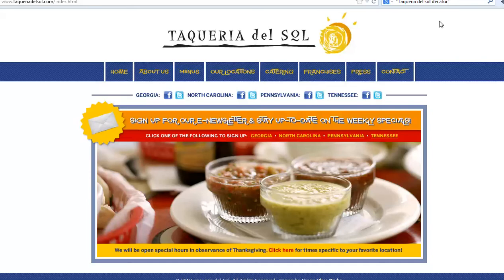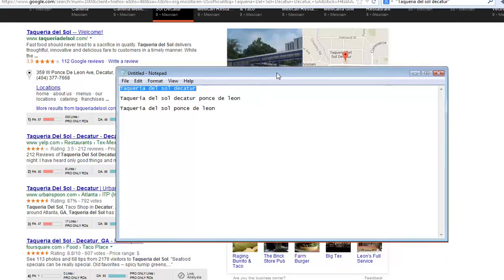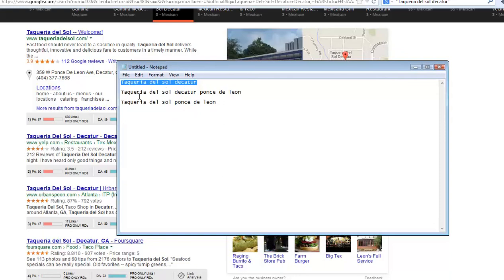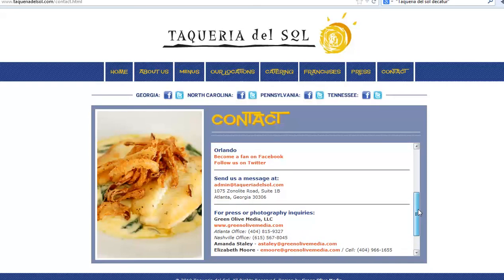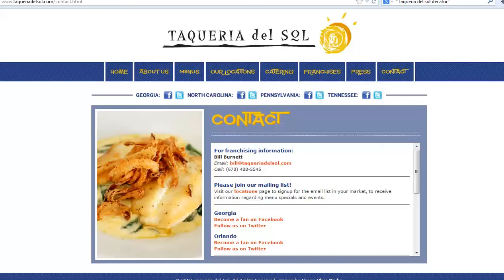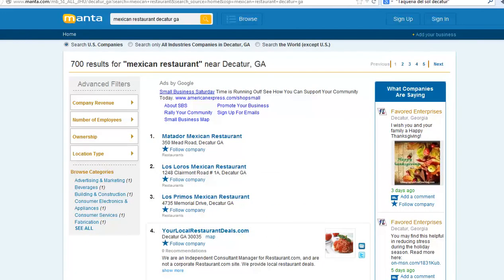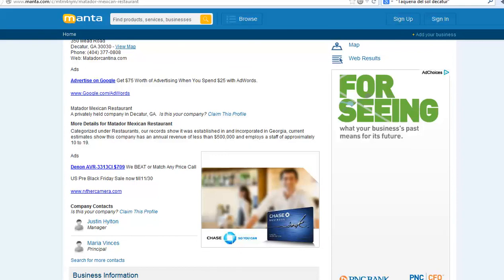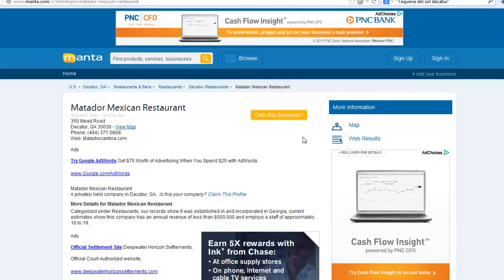Easy Offline other businesses